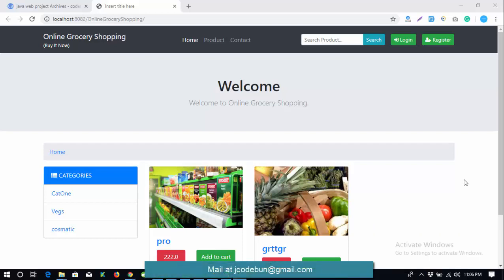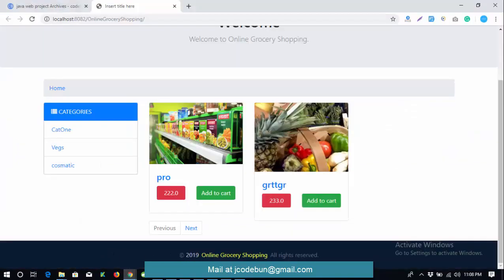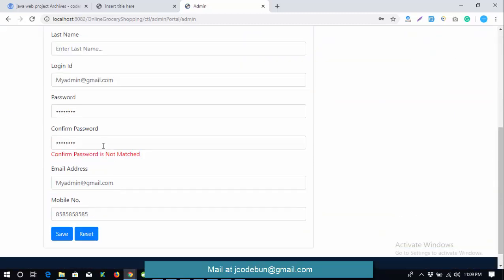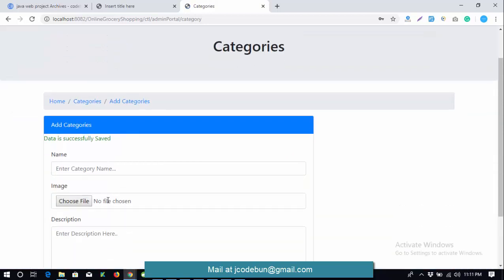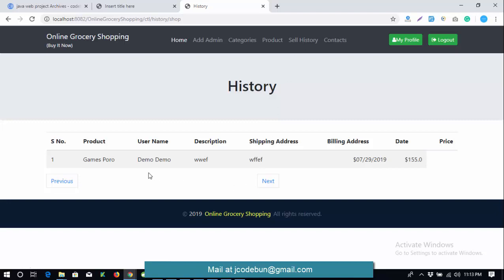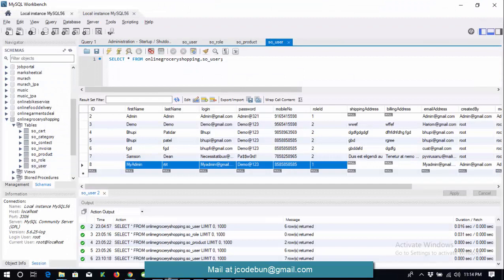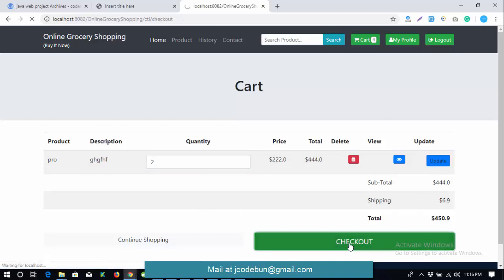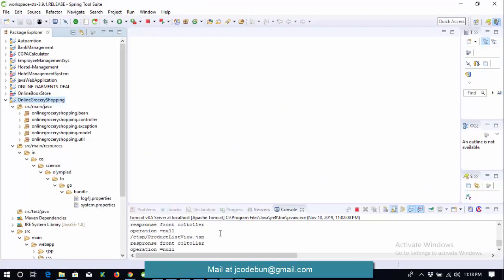Online grocery shopping project in java with source code and project report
E-commerce project in java with source code. Online grocery shopping project in java with source and project report.